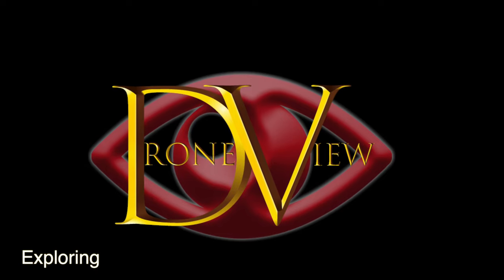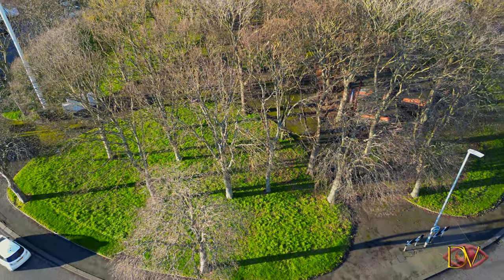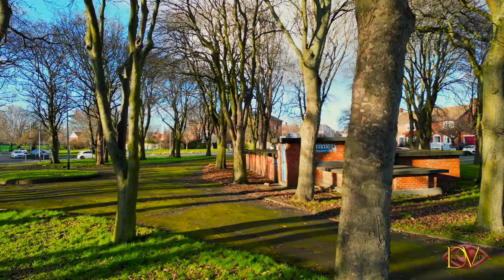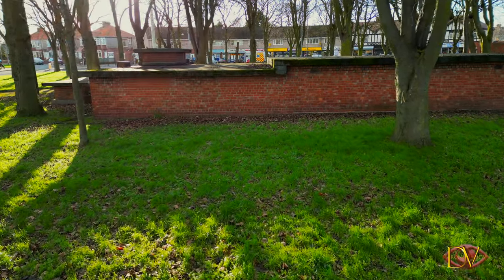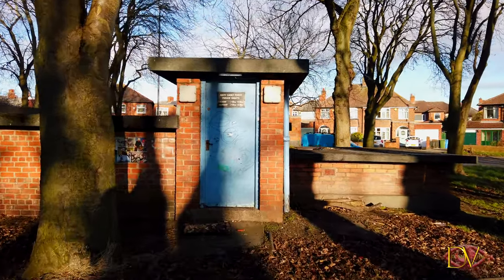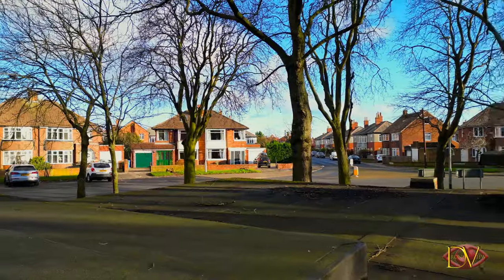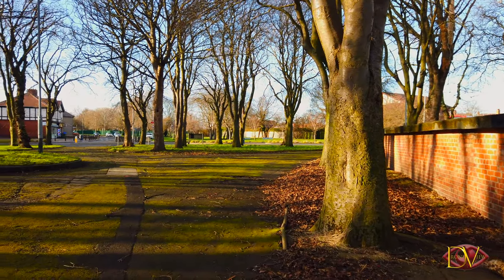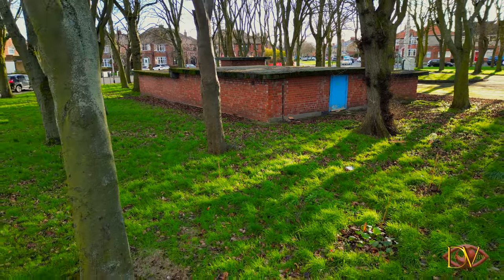Uncovering the Hidden WW2 Bunker on a... Roundabout?!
A World War 2 Gas Decontamination Bunker is hidden in plain sight on a roundabout in Blyth, Northumberland.  Built to help UK citizens recover from a German chemical attack during World War 2. Later is was used as a torpedo and ammunition store for a gun battery, as well as a command centre during the Cold War.